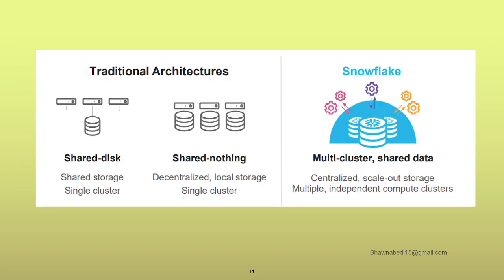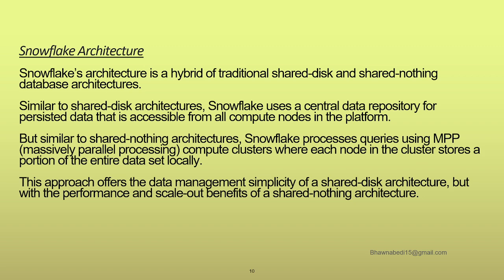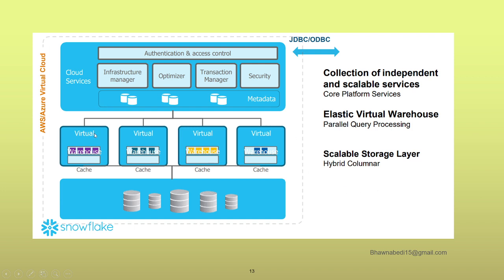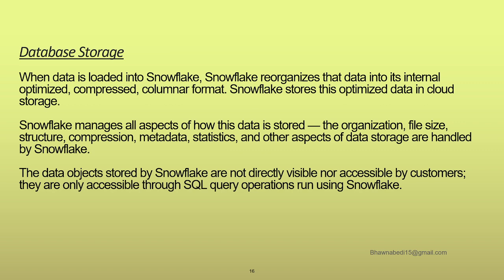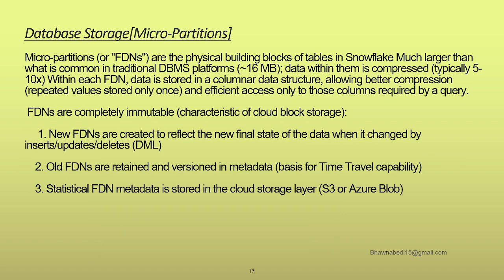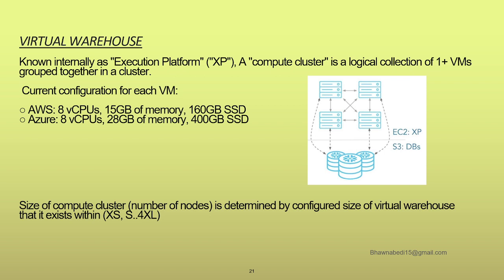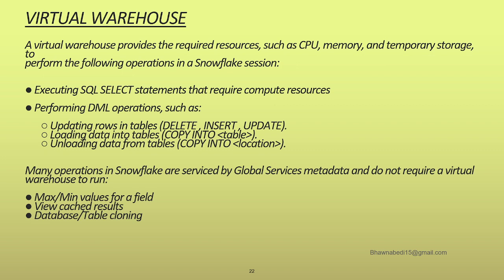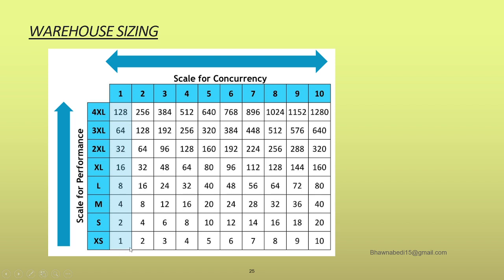2. Snowflake Architecture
Snowflake Architecture

Snowflake’s architecture is a hybrid of traditional shared-disk and shared-nothing database architectures.

Similar to shared-disk architectures, Snowflake uses a central data repository for persisted data that is accessible from all compute nodes in the platform.

But similar to shared-nothing architectures, Snowflake processes queries using MPP (massively parallel processing) compute clusters where each node in the cluster stores a portion of the entire data set locally.

This approach offers the data management simplicity of a shared-disk architecture, but with the performance and scale-out benefits of a shared-nothing architecture.